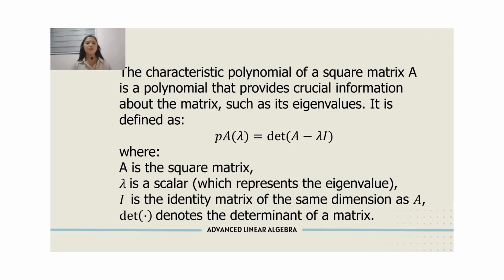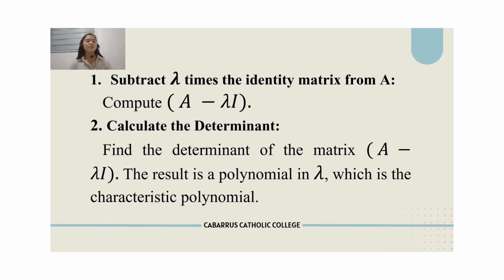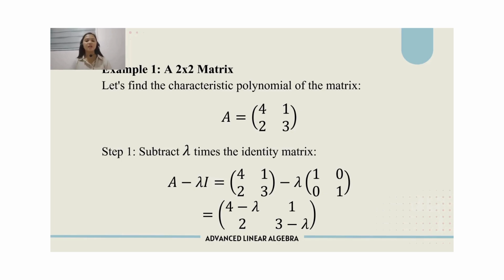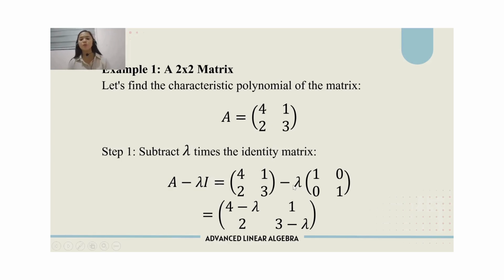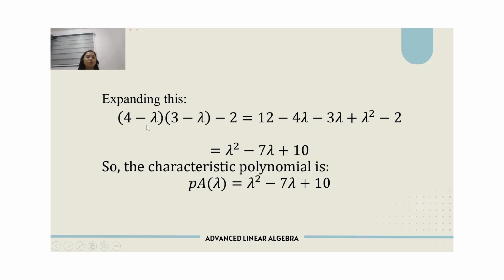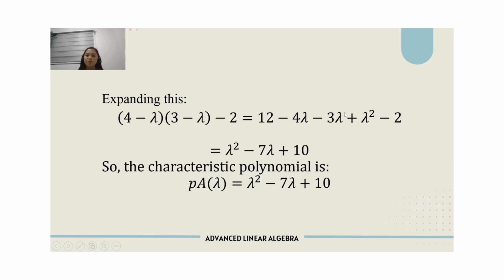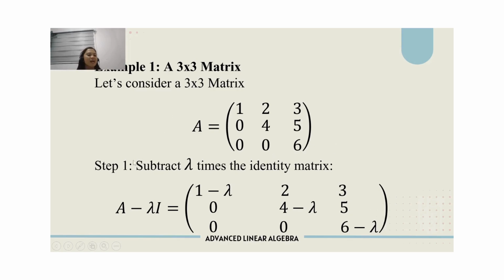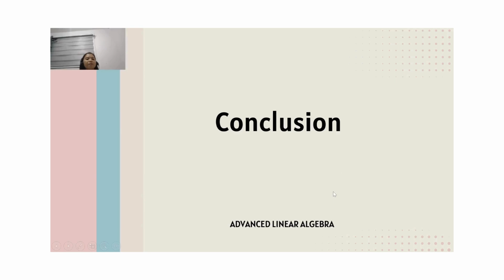ADVANCED LINEAR ALGEBRA CHARACTERISTIC POLYNOMIALS 1